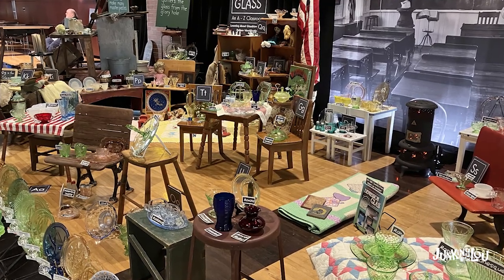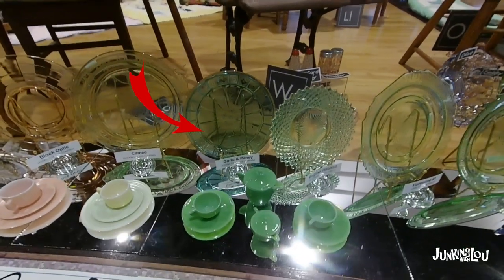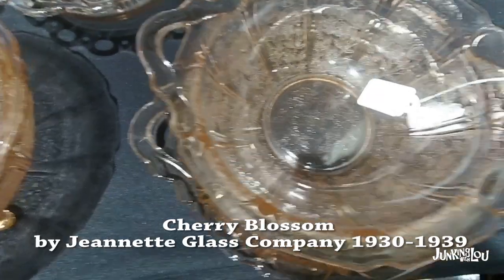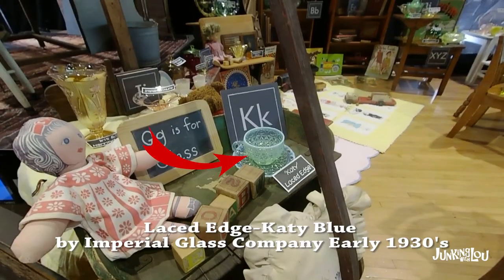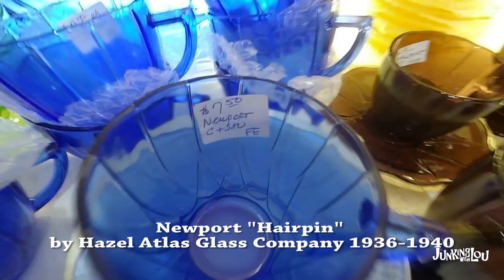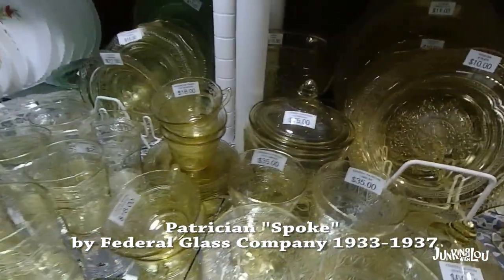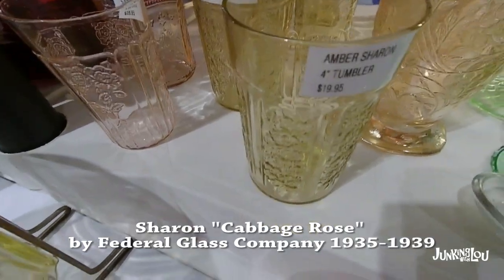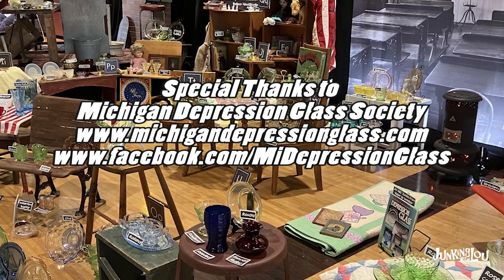Identifying Depression Glass Patterns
We have identified a variety of depression glass patterns by showing pieces
that were found at the Michigan Depression Glass Society show and
in a variety of antique malls.

We try to find items for our 2 antique booths at Plaza Antiques
in Lincoln Park Michigan and Maumee Antique Mall in
Maumee, Ohio.

STORES THAT WE ARE IN
Plaza Antiques & Collectibles Mall
Booth 144

1552 S Reynolds Rd, Maumee, OH 43537